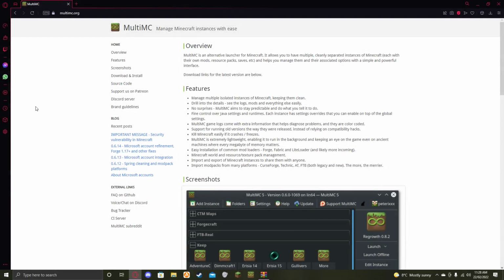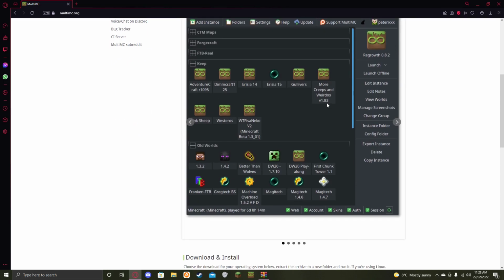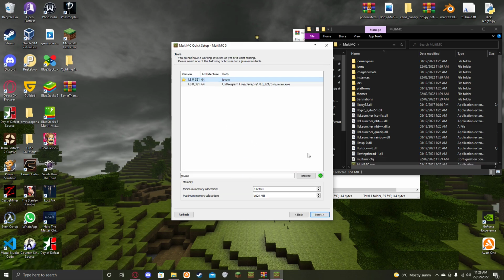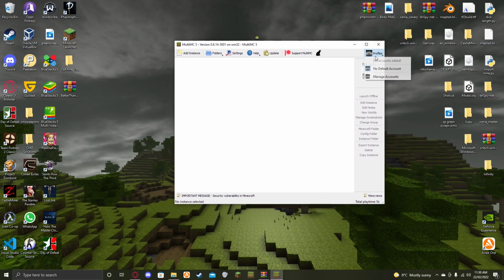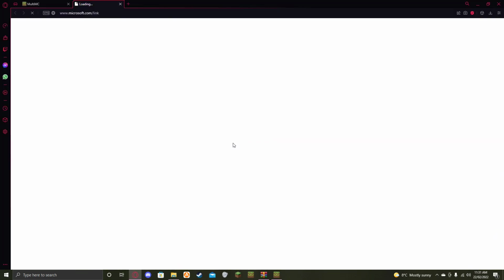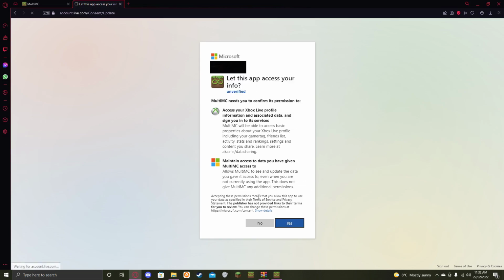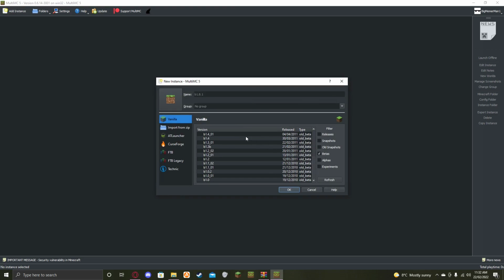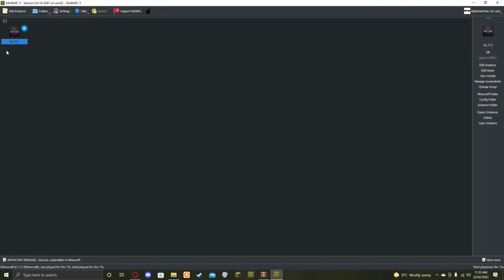HOW TO SETUP MULTIMC IN 2022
I know this is a very different video to what I usually do but as I said in my previous video I will be only making content on what I'm interested in at the time.